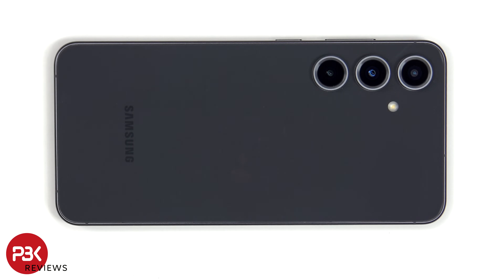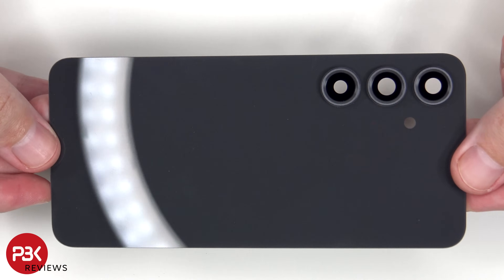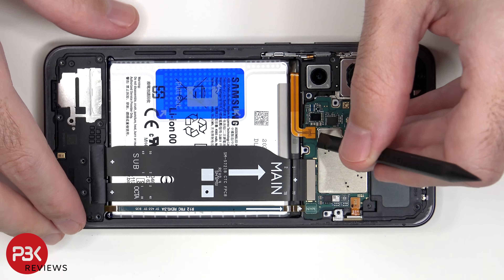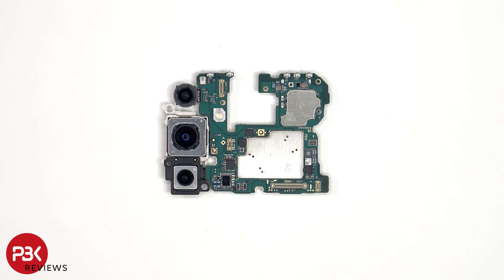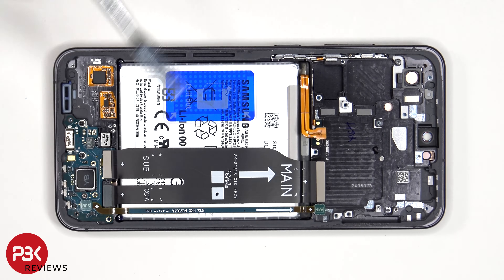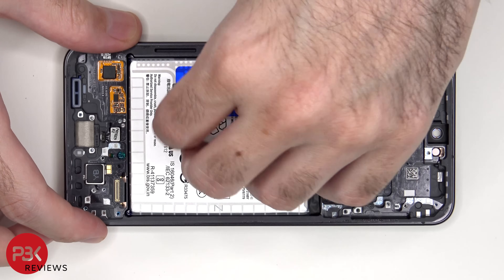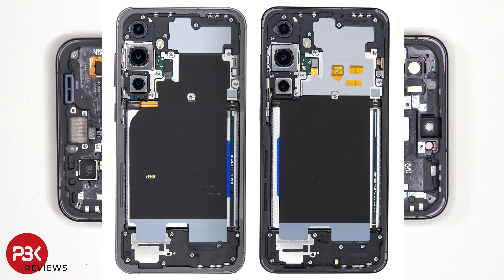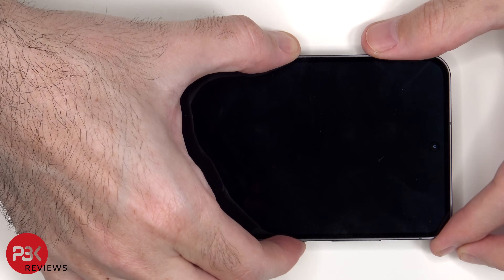Samsung Galaxy S24 FE Teardown Disassembly. Any changes since the S23 FE?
Samsung Galaxy S24 FE Teardown Disassembly Phone Repair Video Review.

300LSE Adhesive